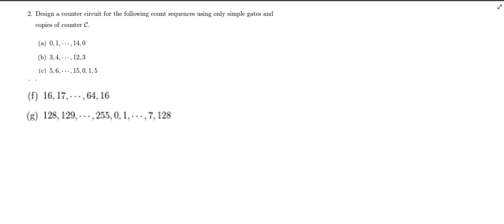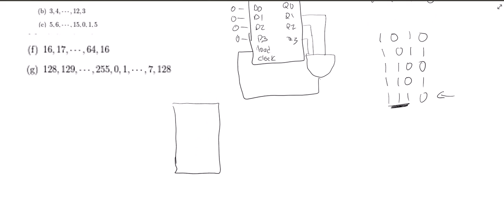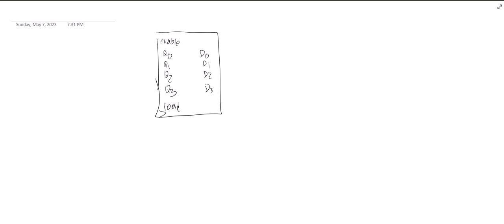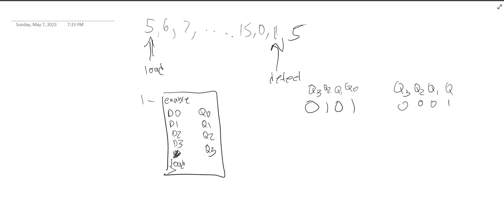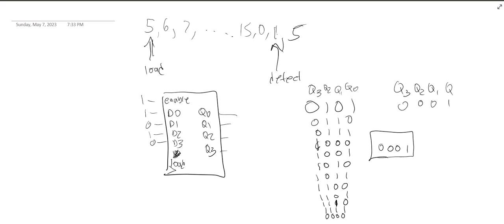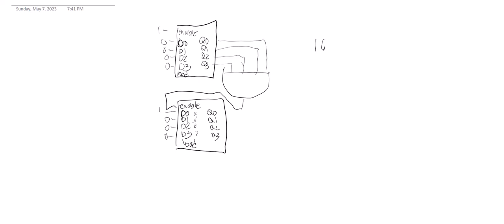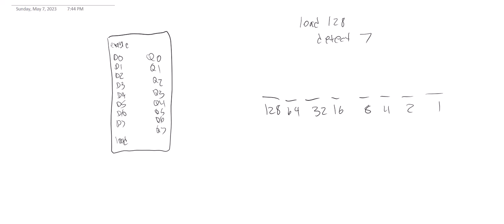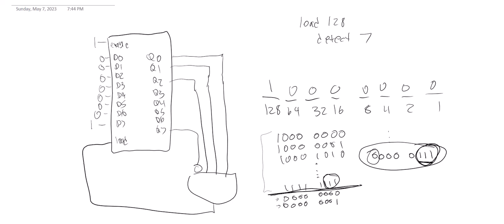2742 Final Exam Review Problem 14